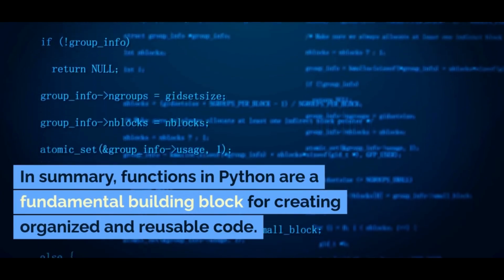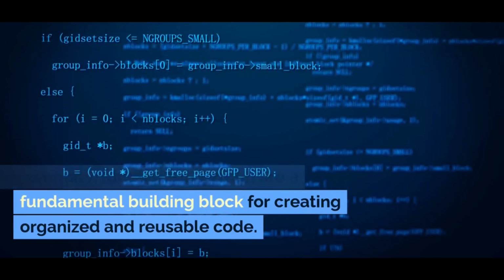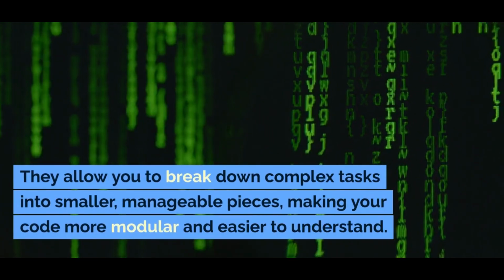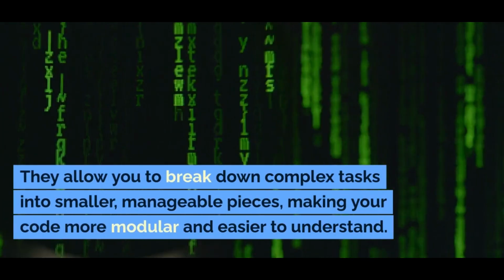DIVING INTO PYTHON FUNCTIONS : TIPS & TRICKS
Title: Python Functions for Your YouTube Channel

Are you ready to dive into the world of programming with Python functions? Whether you're a beginner or looking to level up your coding skills, this is the perfect place to start. Our channel is dedicated to helping you understand the ins and outs of functions in Python, one of the fundamental building blocks of programming.

In each video, we'll break down complex concepts into easy-to-follow explanations and examples. You'll learn:
- **What are Functions:** We'll start with the basics, explaining what functions are and why they are essential in programming.
- **Function Syntax:** Discover the anatomy of a function and how to define your own functions using Python's concise and readable syntax.
- **Parameters and Arguments:** Dive into the world of parameters and arguments, and how to pass data to your functions effectively.
- **Return Statements:** Learn how to make your functions produce meaningful output using the return statement.
- **Scope and Variables:** Understand the concept of scope and how variables work within and outside of functions.
- **Built-in vs. User-defined Functions:** Explore Python's built-in functions and learn how to create your own custom functions tailored to your needs.
- **Best Practices:** Gain insights into coding best practices, tips, and tricks to write clean, efficient, and reusable functions.
- **Advanced Techniques:** As you progress, we'll cover more advanced topics like lambda functions, decorators, and recursion.

Whether you're interested in web development, data analysis, automation, or any other Python application, mastering functions is essential. Our engaging tutorials will guide you through real-world examples and hands-on coding exercises, ensuring that you not only understand the theory but also gain practical skills.

Don't miss out on the opportunity to enhance your programming journey with our Python functions tutorials. 🚀🔥

Join us as we demystify Python functions and empower you to write more efficient, organized, and powerful code. See you in the videos! 🎉👨‍💻👩‍💻